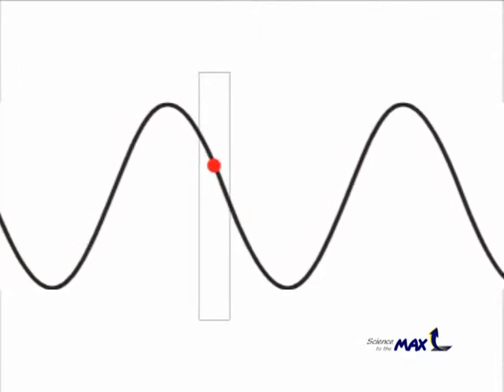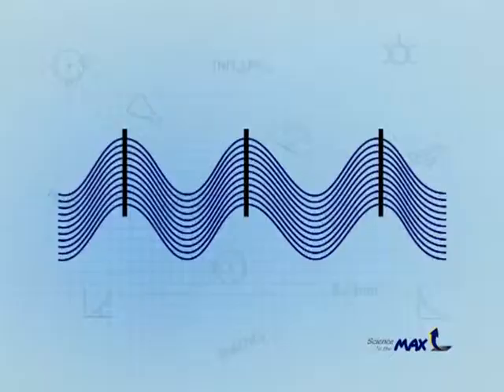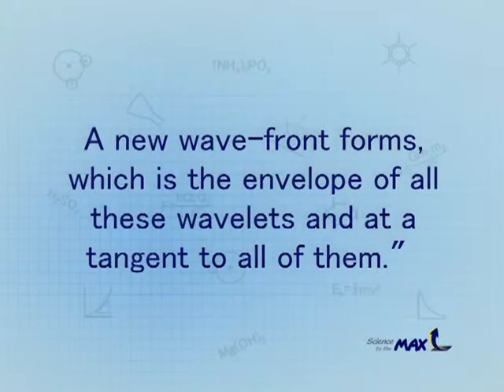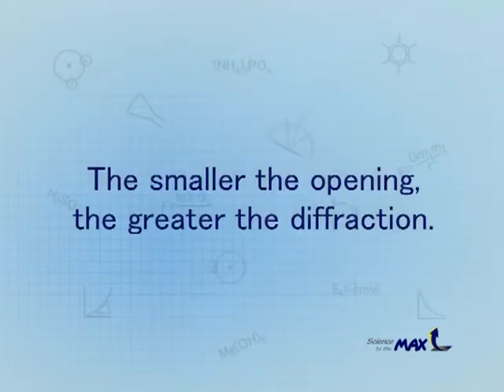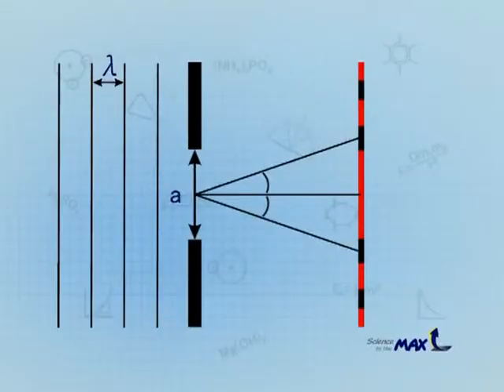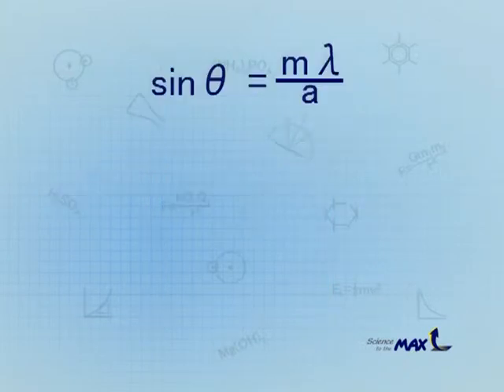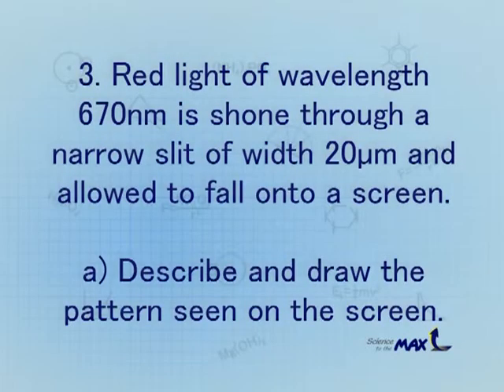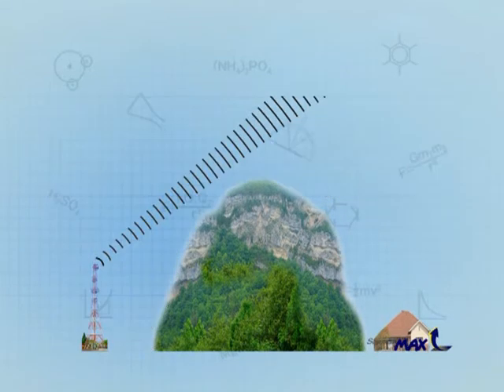Diffraction of waves - Science to the Max